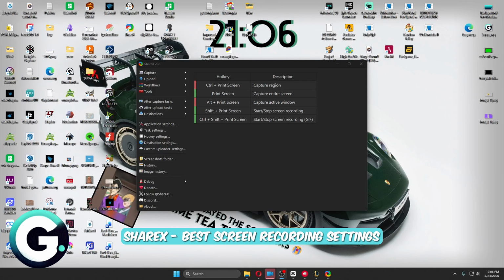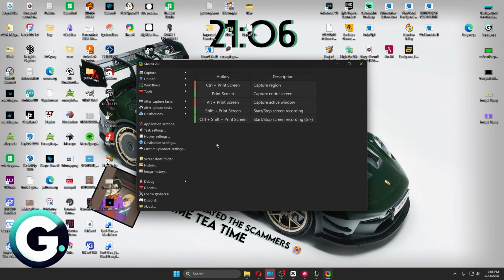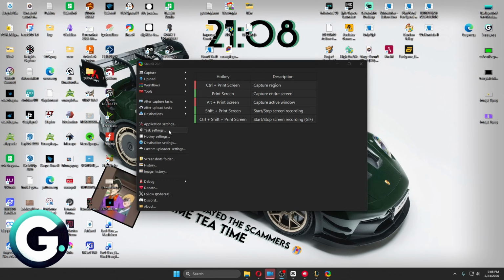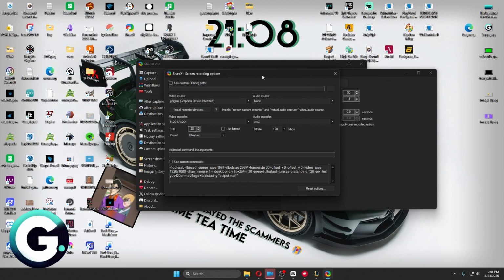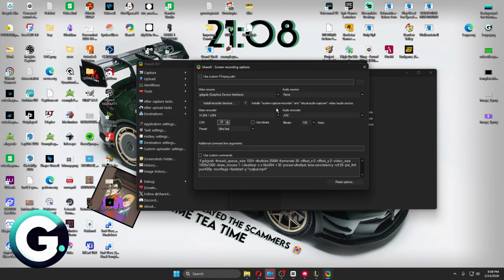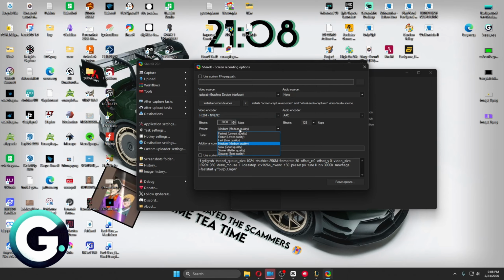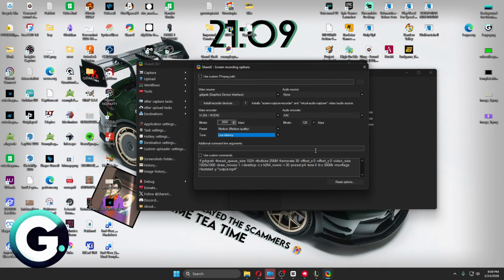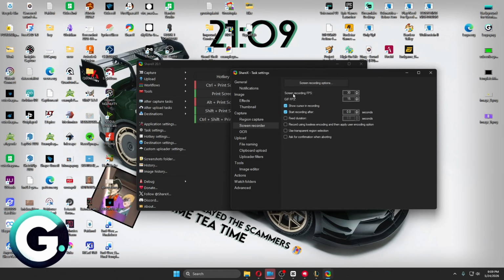How To Configure ShareX Screen Recording Settings (EASY) 2026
This video shows how to configure ShareX screen recording settings to optimize your recording experience. You'll learn how to set up your screen recording feature in ShareX for the best possible results.
By following this guide, you can ensure high-quality recordings that suit your needs.